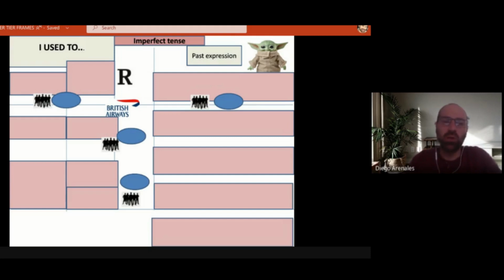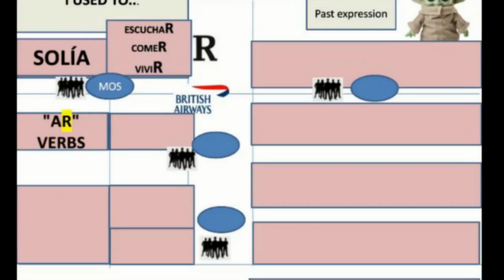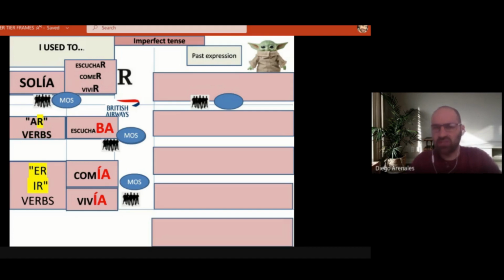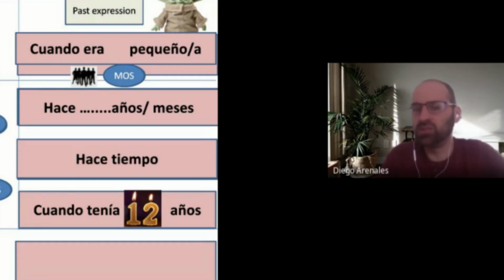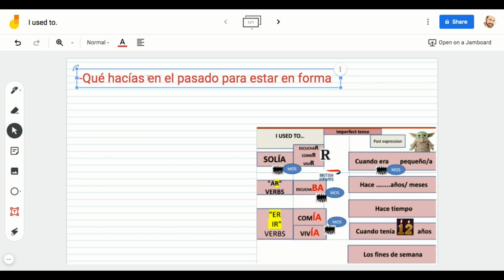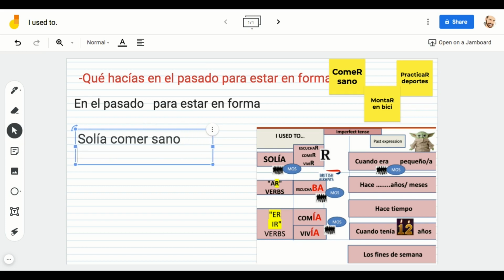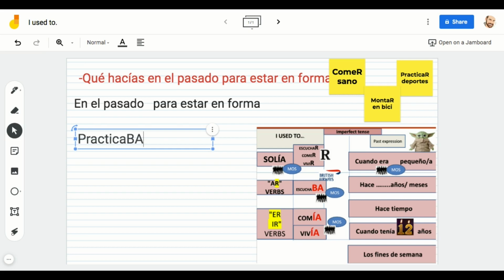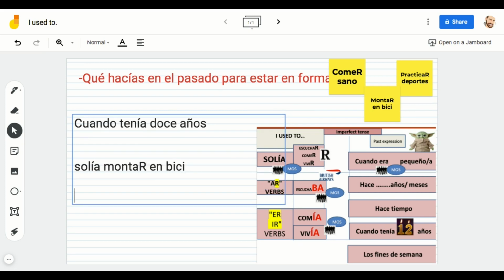Writing Frame ( I used to....) ( Imperfect tense)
With this Writing frame you can develop your sentences using the 3 ways to say " I used to " in Spanish plus great past expressions .